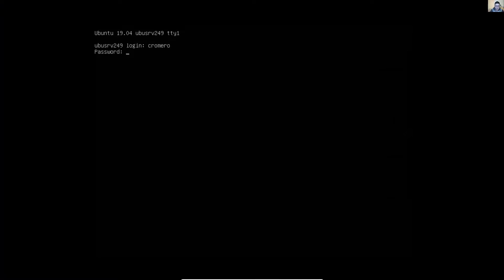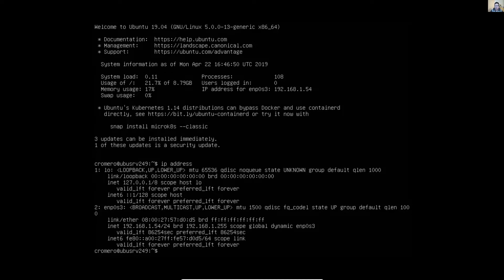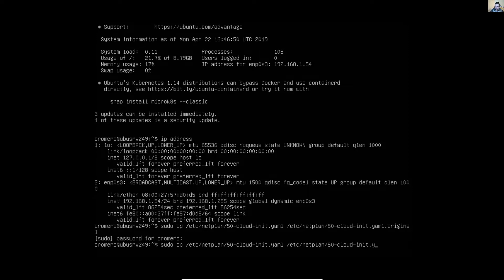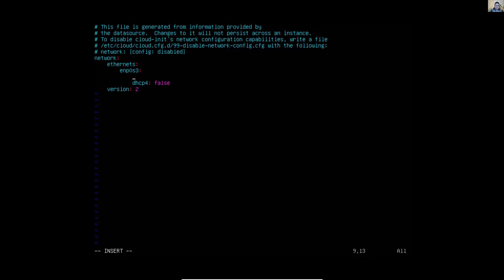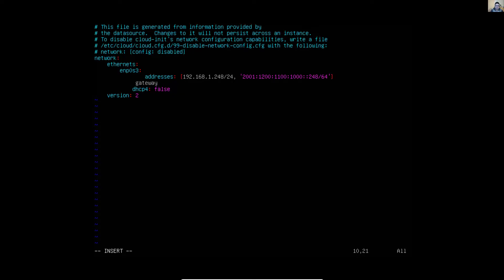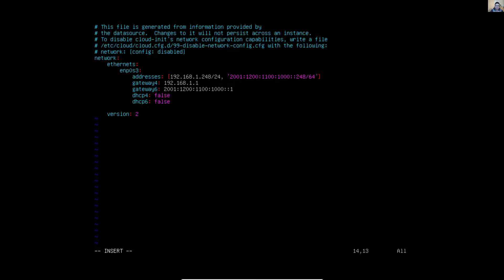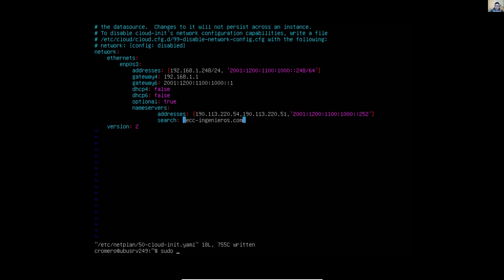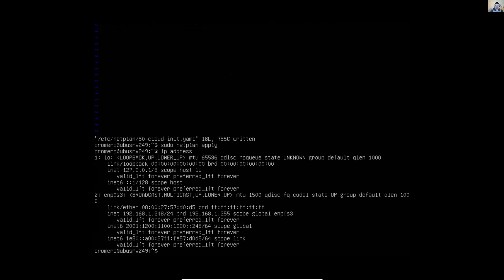Ubuntu Server 19.04 - IPv4 and IPv6 Static Addresses - Netplan